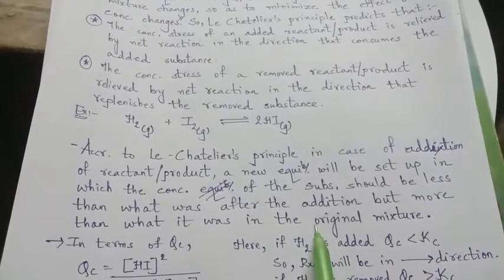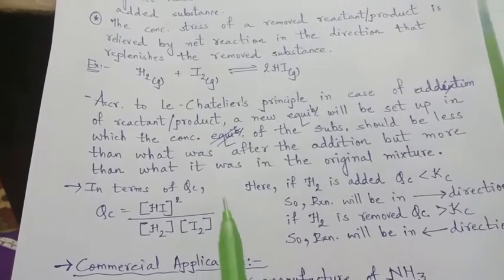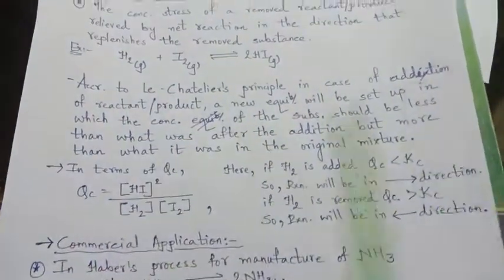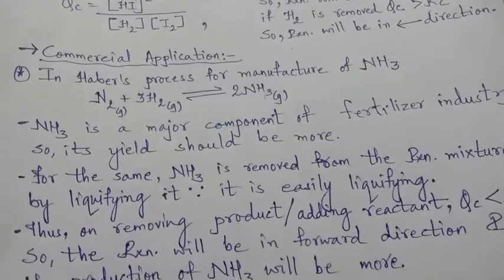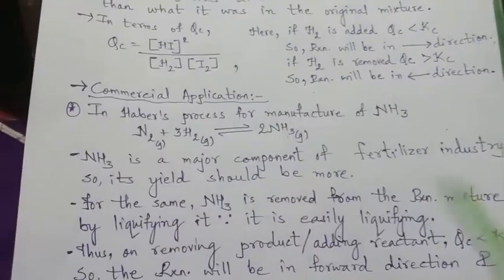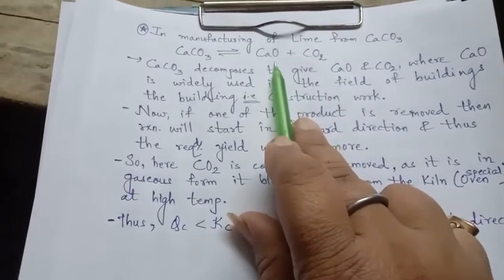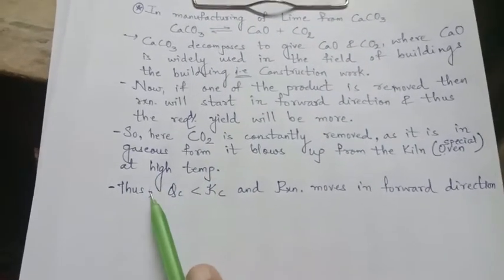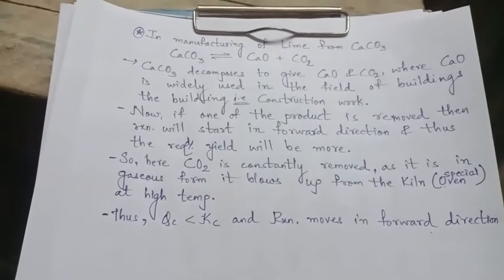Standard 11th (Chemistry) || Chp 7 Equilibrium || Part 14